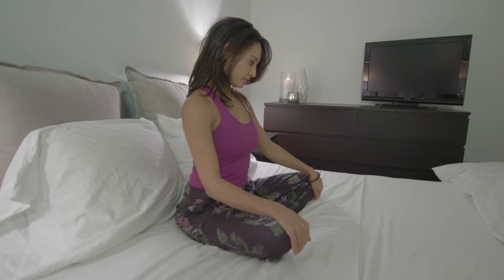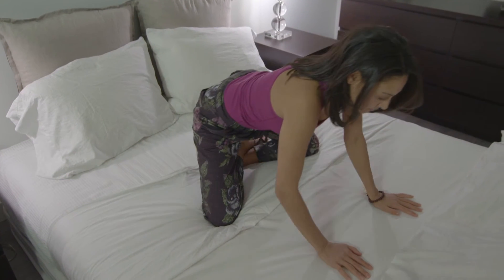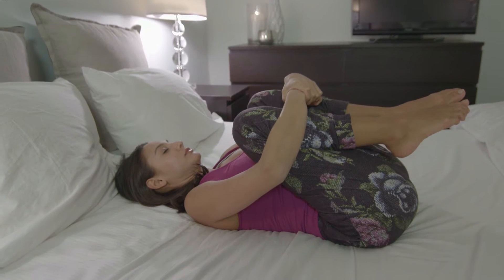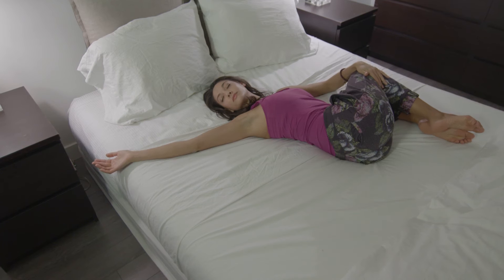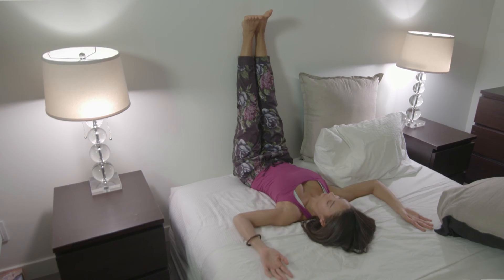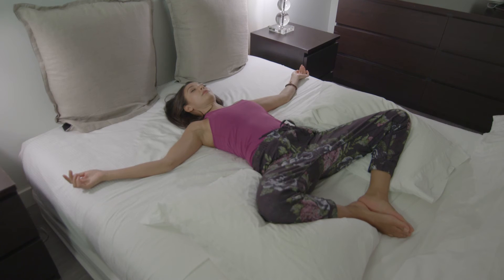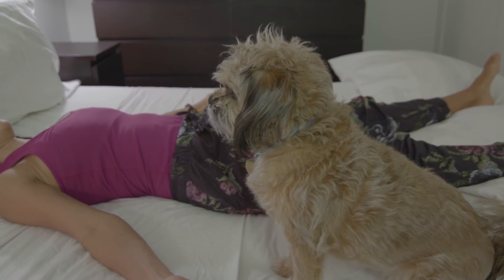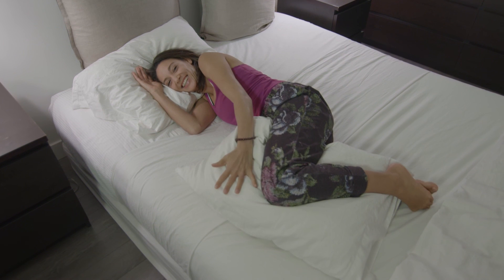8 Yoga Poses For Better Sleep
Yoga instructor, fitness and wellness expert, Rachelle Wintzen shows you 8 simple yoga poses to help you have a better sleep.

Transcript:
Hi, my name is Rachelle Wintzen, and I'm going to show you 8 of my favorite yoga poses to help you get a better night’s sleep.

The first pose we're going to do is just come to sit. And then just nice and easy, you're going to slowly start to fold forward. Extending the arms in front of you. Just letting the hips relax. Just getting everything nice and calm. And essentially just allowing yourself just to decompress after a long day. Letting yourself just slow down and focus on the simple. Inhale and exhale.

The second pose is, you're going to sit cross legged, and you're going to slowly start to draw your navel in towards your spine. Sitting up nice and tall. You're going to slowly take the right hand to the wall, and just gently start to twist around. Again, moving to your own range of motion. So making sure not to over twist. Bring back posture, help to reset the spine. And again, also very calming. And you're going to repeat this on the left side as well.

The third pose we're going to do is child's pose. You're going to bring the big toes together, and take the knees wide apart. And again, just letting yourself fold forward. So letting the belly just sink between the thighs, and just extending the arms. Focusing on laying the hips. Just sink down towards the heels of the feet, and focus on the breath. Inhale and exhale.

The fourth pose we're going to do is, you're going to slowly come to lay onto your back. And you're just going to gently bring the knees in towards the chest, placing your hands on top of your shins. And then you can gently start to rock side to side, releasing out any low back tension.

The fifth pose, staying on your back with the knees tucked into the chest. You're going to let the knees fall to the right side, nice and easy. And you're going to open up the chest, then arms come by your sides. And then slowly look away from the legs. This is really nice to help reduce low back pain. Really great just to help the spine decompress. And it's very calming. You can repeat this as well onto the left side. So bringing the knees over to the left, and just looking - opposite direction.

The sixth pose we're going to do is my favorite pose of all the postures. You're going to come as close to the wall as possible. Maybe moving the pillows out of the way. You're going to slowly fall onto your back, and then gently bring the legs up the wall. And then just rest the arms by your sides. This pose is really nice, because it brings you into relaxation mode. So it allows your body to have a sensation of grounding, and just slowing down physically and mentally.

The seventh pose that we're going to do is, you're going to come to lay onto your back. You're going to let the soles of the feet press together, and allow the knees just to splay apart. Now if you have tight hips, or you feel tense in your hip flexors, you're going to place a pillow under each knee. You can place your hands onto your belly or by your sides. And again, just let your eyes close, and just focus on a nice deep breath. Inhale, and exhale.

The last pose we're going to do is Shavasana. So you're simply just going to come to lay onto your back. Extending your arms by your sides, and your legs out long in front of you. And just allowing your whole body to fully unwind, decompress. Getting the sensation of feeling very heavy and grounded, and just allow yourself just to start to calm the mind by just focusing on the inhale and the exhale.

I like to sleep on my right side, because the right side triggers are right brain, which is responsible for our parasympathetic nervous system. Which is the place that we go to rest and digest mode. And I also like to put a pillow between my knees, and keep my knees bent. This helps to keep the spine in neutral. It's very supportive for the spine, and it helps a lot of you have low back pain, or low back discomfort. So I hope these help you have a better night’s sleep. Goodnight.